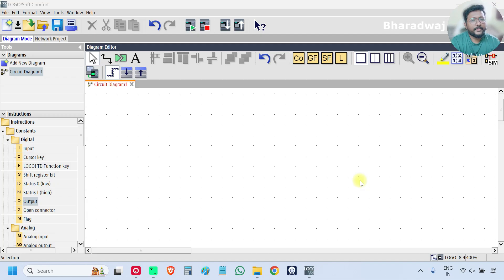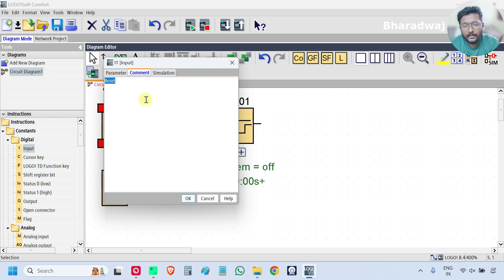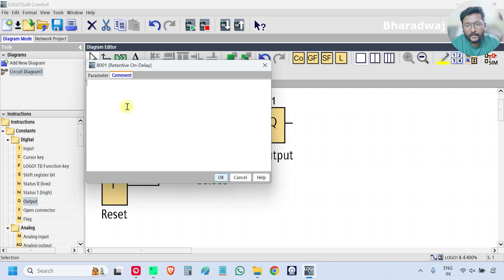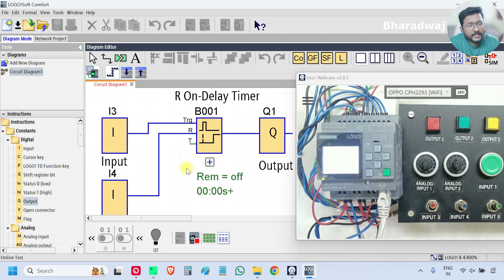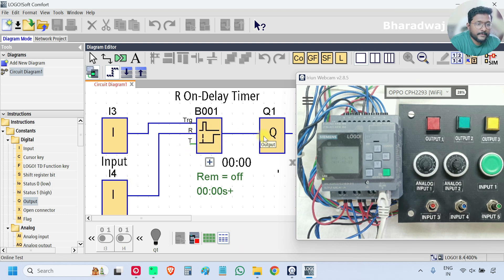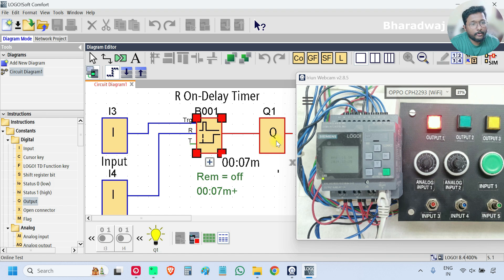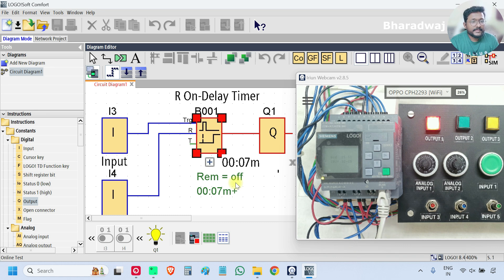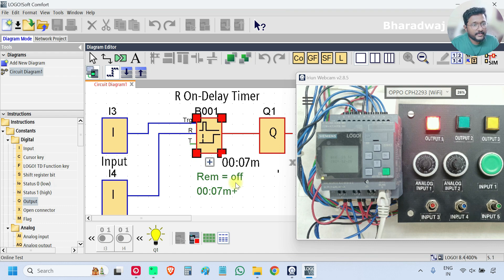Retentive ON Delay Timer - PLC Technician Online Training Course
Learn Retentive ON Delay Timer programming in PLC systems with an online technician training course.